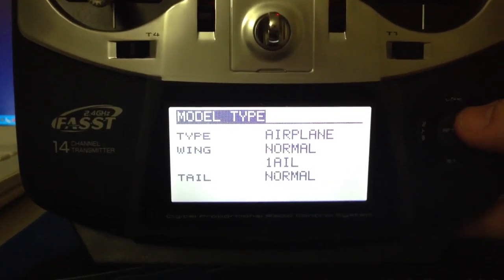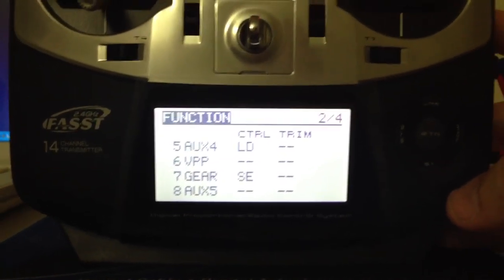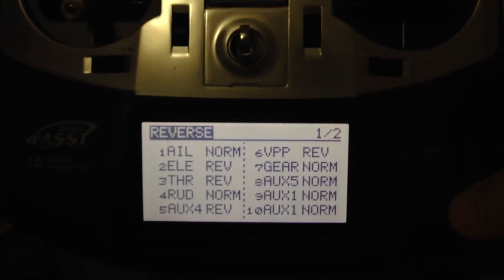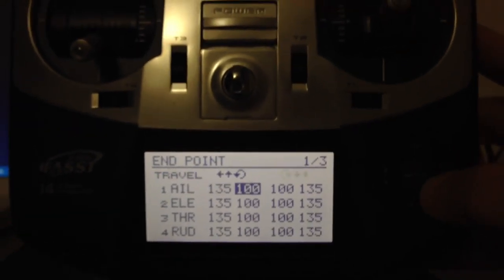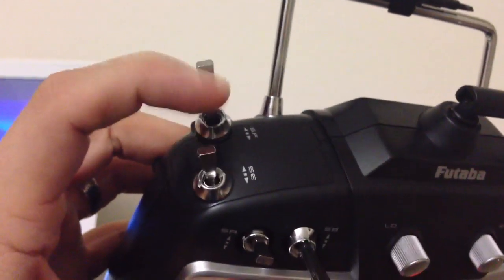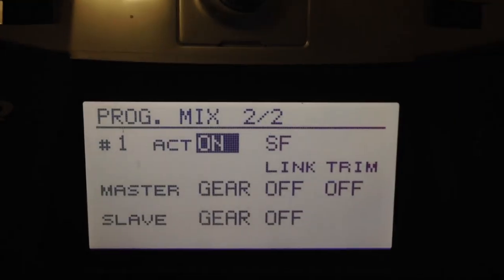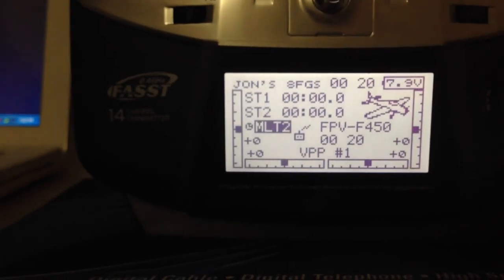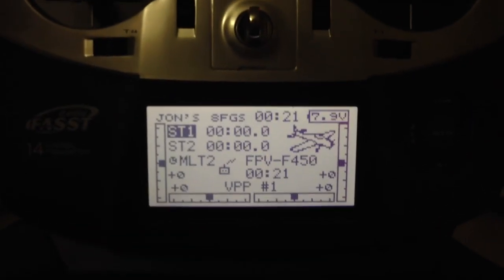Futaba 8FGs & Naza Set-up #1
Part 1 of 2 showing the 8FGs/Naza set-up. Switch assignment, functions & Forced failsafe using the R6208SB S.bus receiver.

Part 1 redone, a bit quicker and added a few options.